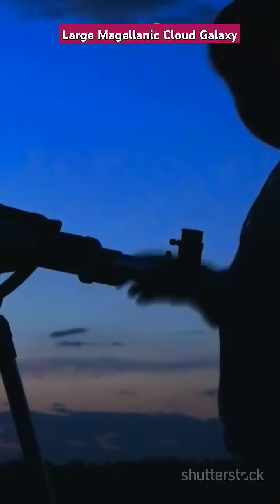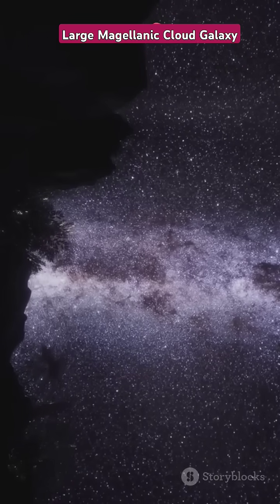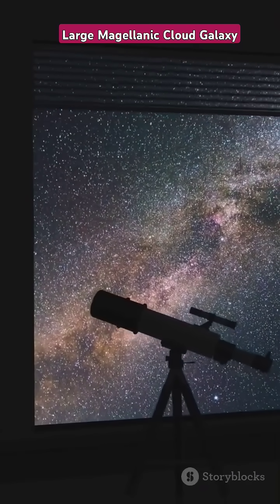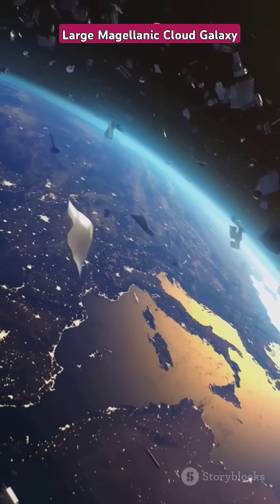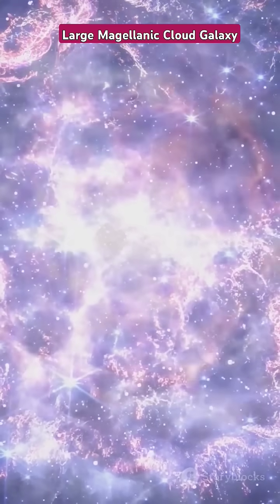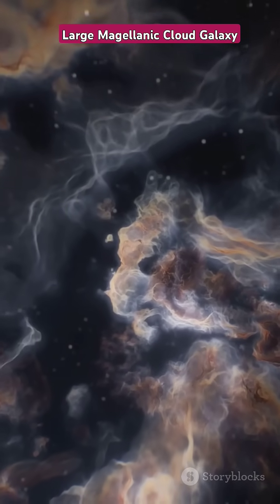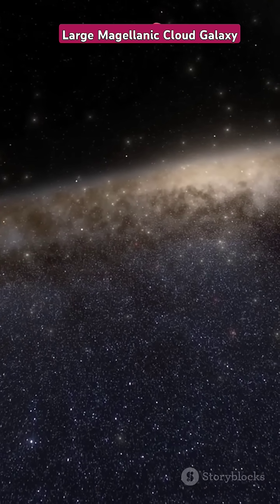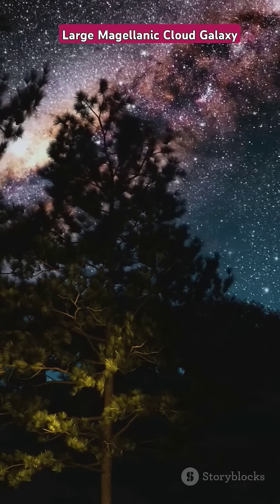Would you like to take a short trip to the Large Magellanic Cloud galaxy؟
Imagine embarking on a journey that takes you beyond the confines of our solar system, into the vast expanse of the universe. Buckle up, we’re heading to the Large Magellanic Cloud Galaxy! This isn't just any galaxy; it's a treasure trove of cosmic wonders waiting to be explored.